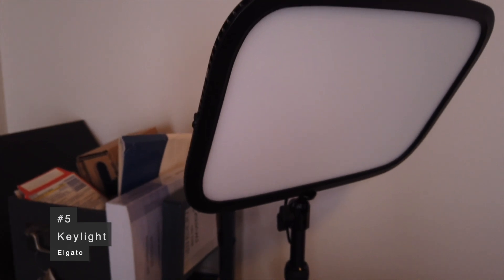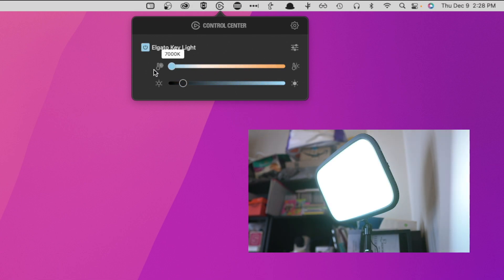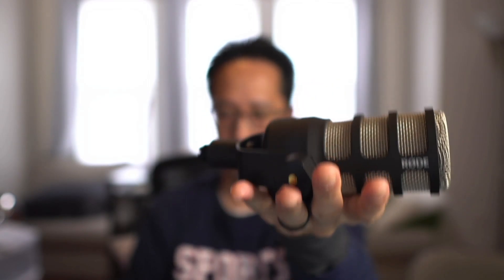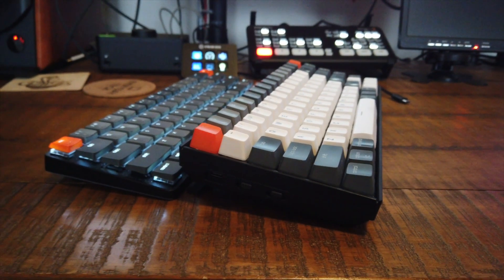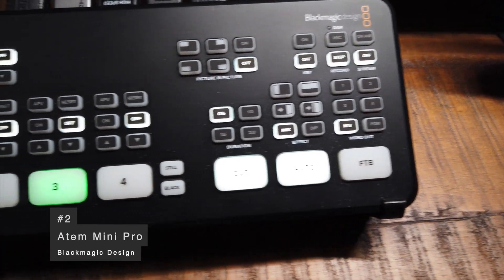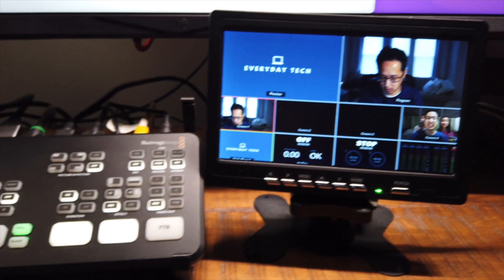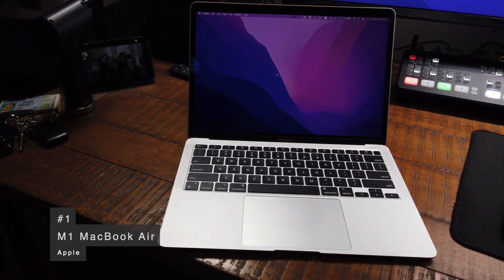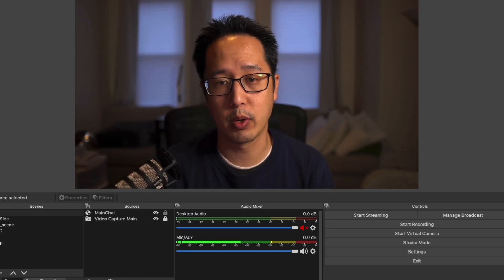My Top 5 Gadgets of 2021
In this video, I'm going to go over my top5 gadgets of 2021.  These are things that I either acquired or really started using in 2021.  I tell myself every year that I don't need to buy that many gadgets, but I always seems to accumulate more and more.

#5 Elgato Keylight

#4 Rode PodMic

#3 KeyChron K7 Low-Profile Mechanical Keyboard

#2 Blackmagic Atem Mini Pro

#1 M1 Macbook Air

Honorable Mentions

PTZ Optics 12X Optical Zoom

0:00 Intro
0:52 #5 Elgato Keylight
2:22 #4 Rode PodMic
3:31 #3 KeyChron K7 Keyboard
5:07 #2 Blackmagic Atem Mini Pro
6:27 Honorable Mentions
7:15 #1 M1 Macbook Air
8:51 Ending